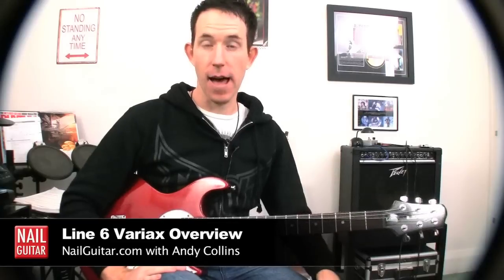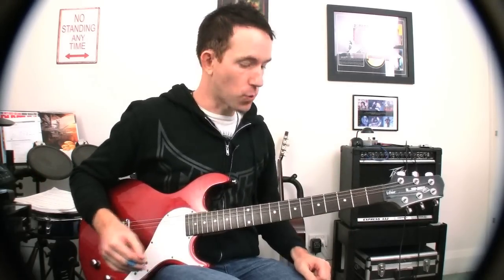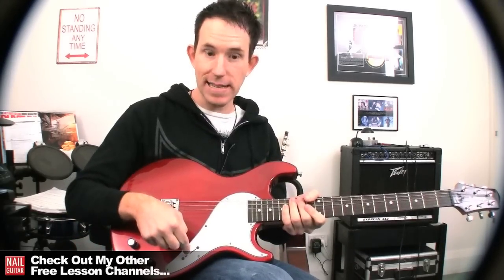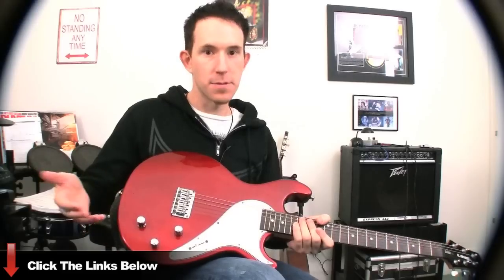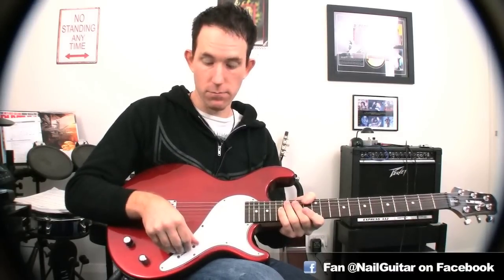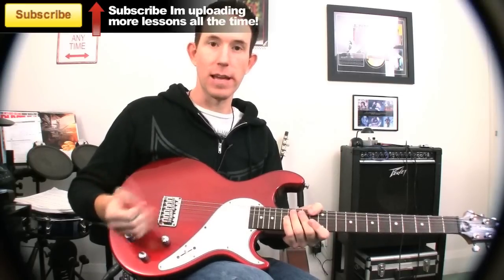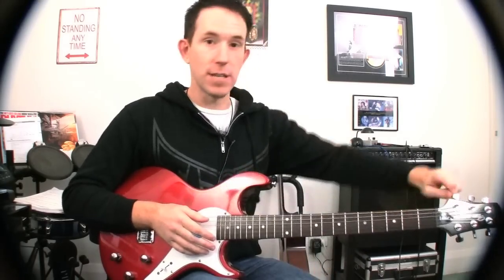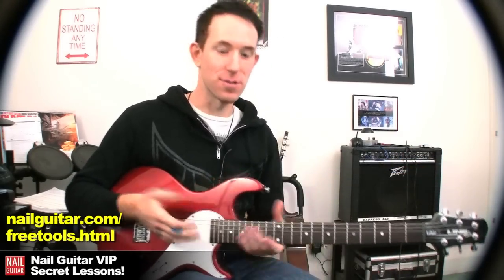Line 6 Variax 500 Electric Sound Modelling & Digital De Tuning Guitar Overview with POD XT Live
Buy a Variax guitar here!

Camera Used To Shoot This Video: amzn.to/LogitechC910

Cheers, Andy

Line 6 Variax 500 Electric Sound Modelling & Digital De Tuning Guitar Overview - Controlled With POD XT Live